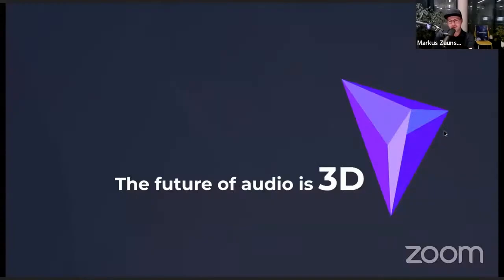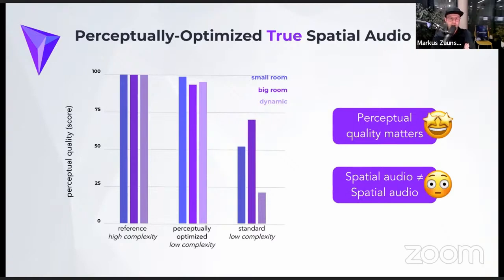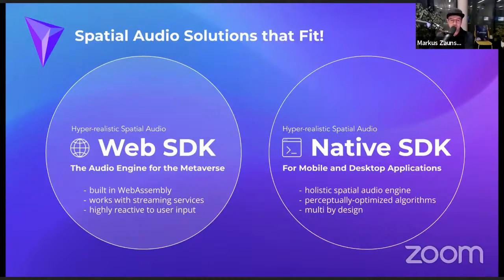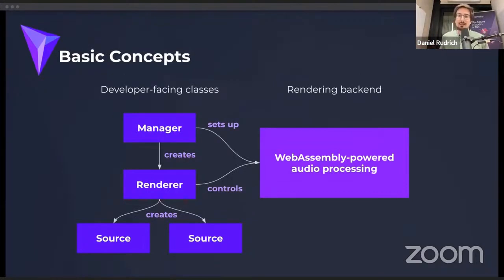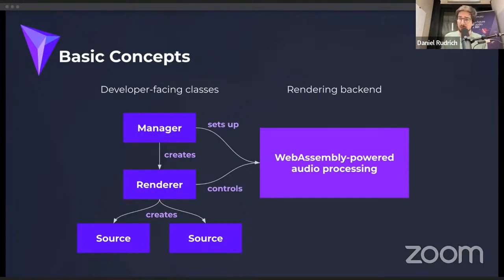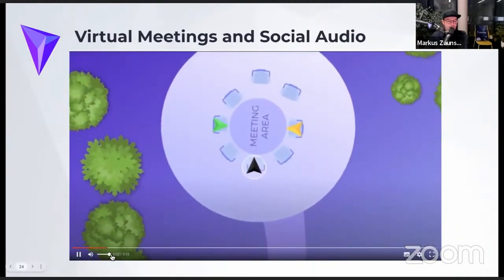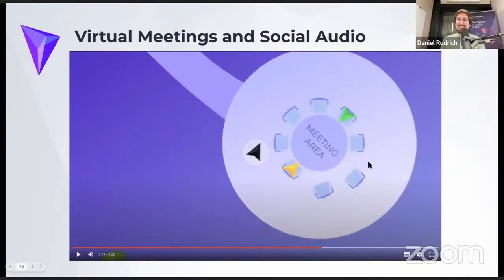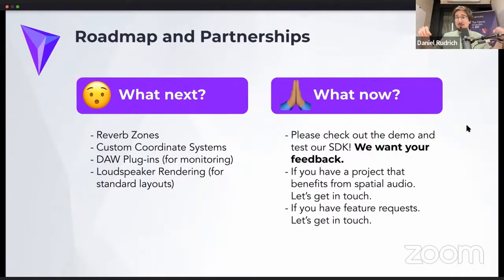Spatial Audio in the Web | Markus Z. + Daniel R. (atmoky)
“Spatial Audio in the Web”

Markus Zaunschirm (atmoky)
Daniel Rudrich (atmoky)

Abstract:
“We start with sharing some insights along our path coming from spatial audio research, developing the IEM plugins and starting to build the audio engine for the metaverse with our company atmoky. After this short intro, we will dive a little deeper into spatial audio on the web, address the challenges sound designers face there, and show what we’ve been doing to solve these issues. We will share some use cases, demos, and code examples."

0:00 Intro
1:07 Start of presentation
2:45 Parameters for spatial audio
6:30 Optimizing perception quality
8:20 armory’s tech stack
11:24 Why focus on the web?
13:28 Web SDK
15:40 Using the SDK
20:50 Examples w/ code
30:46 Use cases for SDK
37:25 Future plans
42:11 Resources
42:35 Audience Q&A
50:07 Outro